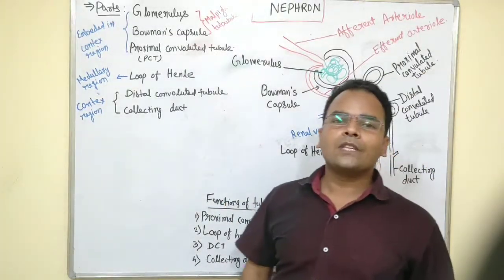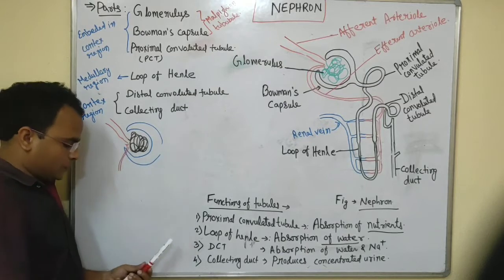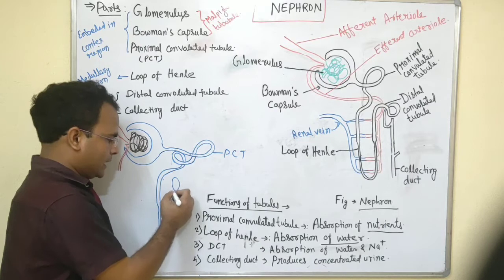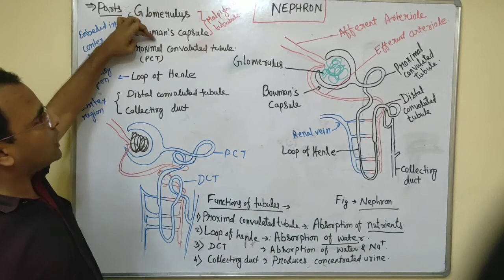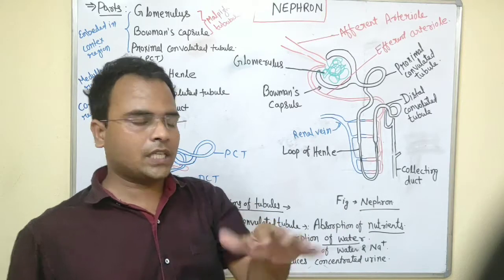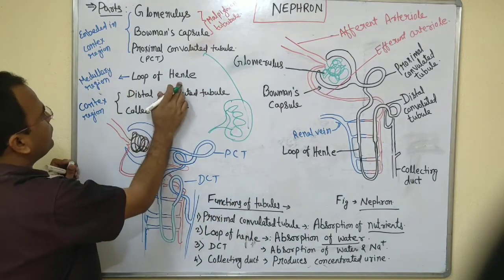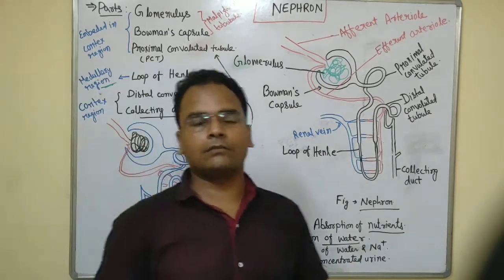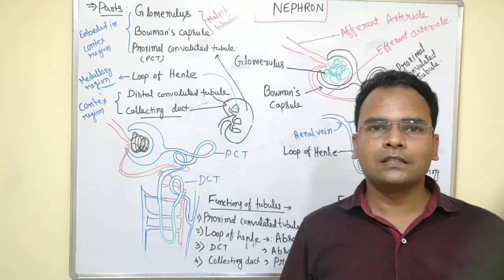Nephron structure and function, how to draw structure of Nephron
• The functional unit of kidney is nephron. Each kidney contains about one million nephrons.
• Each nephron has two parts- the glomerulus and renal tubules. Glomerulus is the tuft of capillaries formed by afferent arteriole. Blood from glomerulus is carried away by efferent arteriole.
• Renal tubules starts with Bowman’s capsule continue with tubular parts divided into Proximal Convoluted tubules, Henle’s loop and Distal Convoluted tubule.
• The malpighian tubules, PCT and DCT of nephron are situated in cortical region where as loops of Henle’s into medulla.
Function of Tubules
1. Proximal Convoluted Tubules (PCT) – all the important nutrients, 70-80% electrolytes and water are reabsorbed.
2. Henle’s Loop– maintains high osmolarity of medullary interstitial fluid.
3. Distal Convoluted Tubules (DCT) – conditional reabsorption of Na+ and water. Maintains pH and sodium- potassium balance.
4. Collecting Duct– large amount of water is reabsorbed to produce concentrated urine.
Regulation of kidney function–
• Functioning of kidney is monitored by hormonal feedback mechanism of hypothalamus and JGA. Change in blood volume, body fluid and ion concentration activates the osmoreceptors in the body that stimulate the hypothalamus to release ADH or vasopressin hormones. The ADH facilitates water absorption in tubules.
• Decrease in glomerular blood pressure activate JG cells to release renin which converts angiotensinogen to angiotensin I and II that increase the glomerular blood pressure and release of aldosterone that increase absorption of Na+ ions and water.